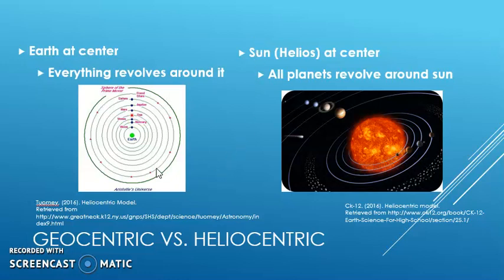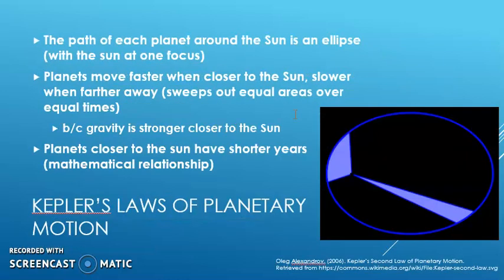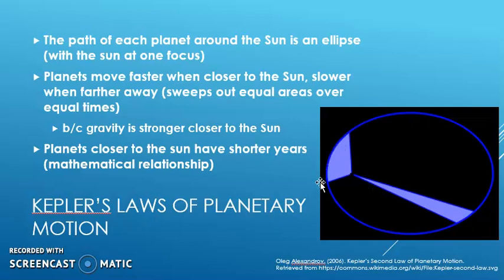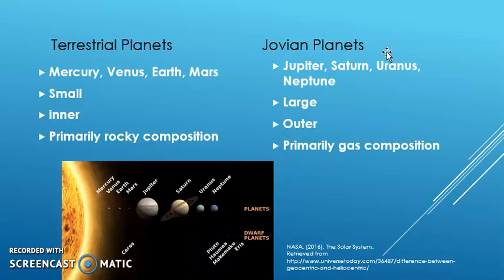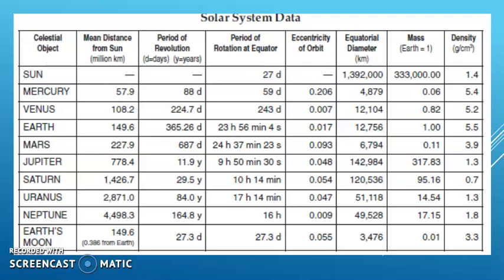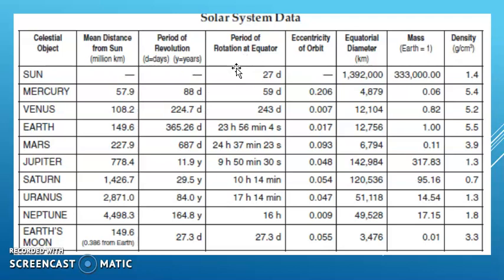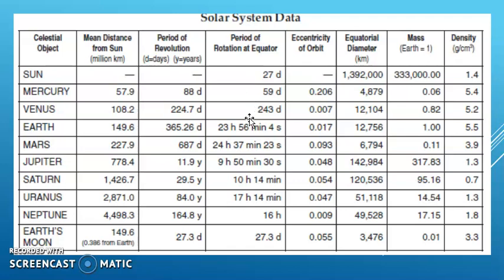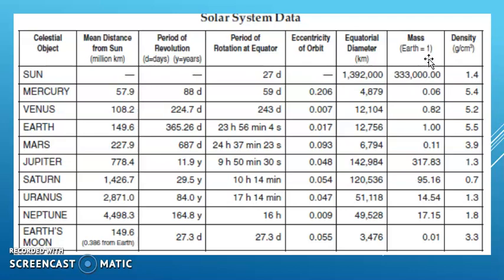Astronomy Video 1